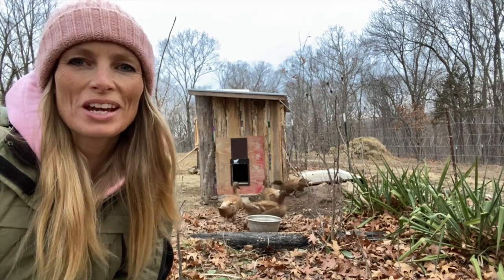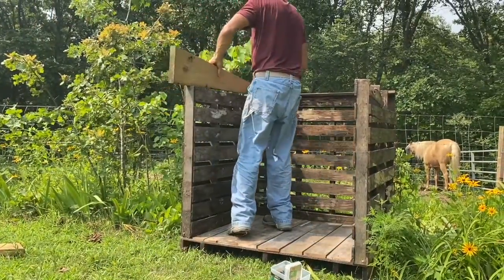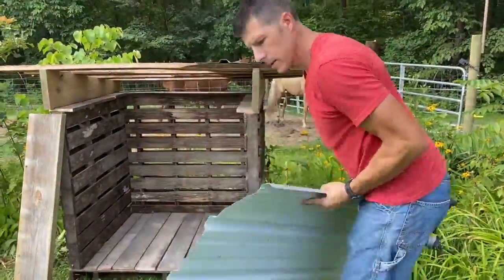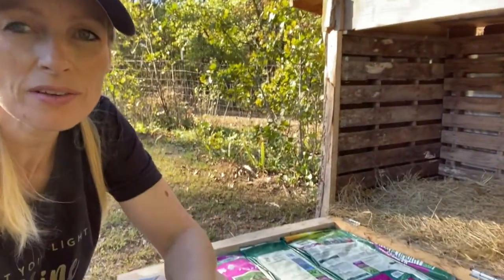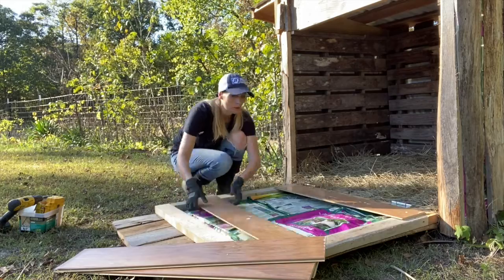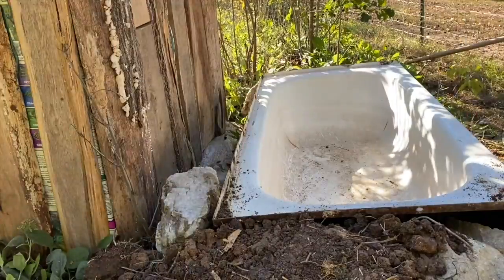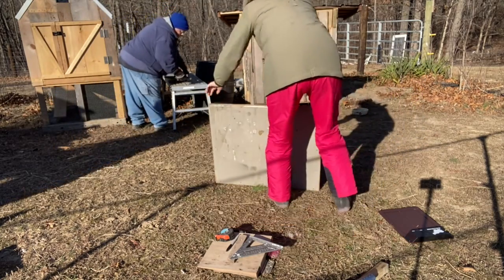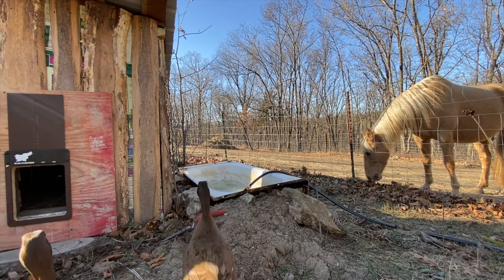Building a duck house with pool | Simple duck house ideas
If your thinking of building a duck house with pool, check out my simple duck house ideas with an ingenious and easy rain water system that will mean you can ditch the dirty  kiddie pool water once and for all ! In this simple and budget DIY build i'm showing my duck coop roof idea and duck coop floor idea for predator protection and sharing how do you build a duck house out of pallets.

Any of the products we use can be found in our Amazon store